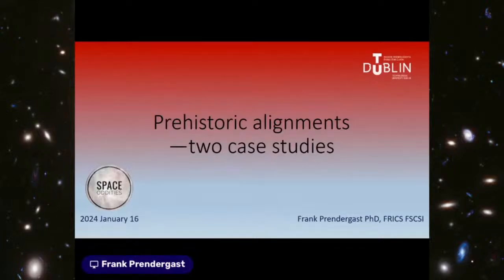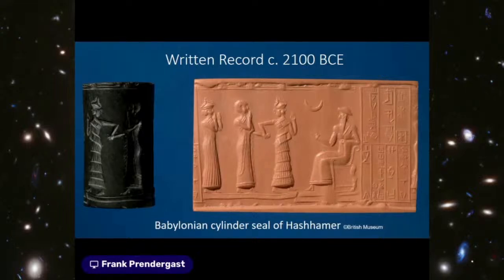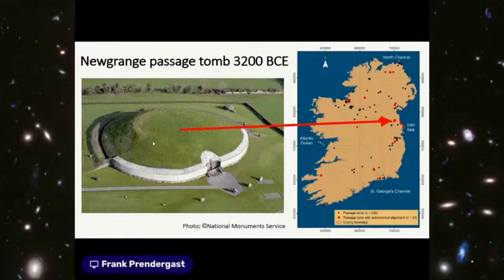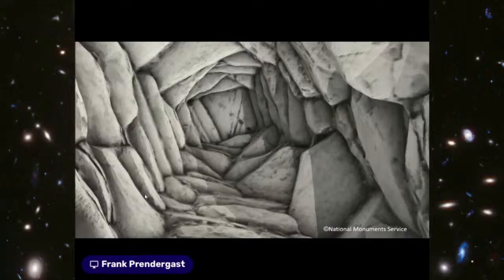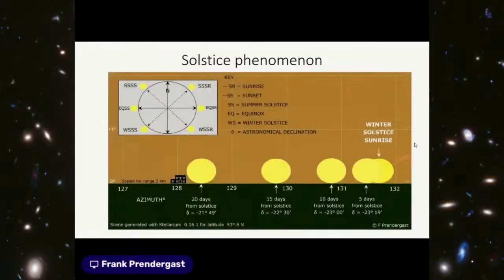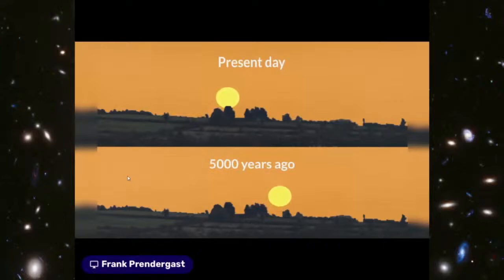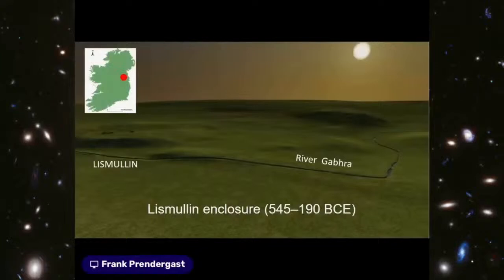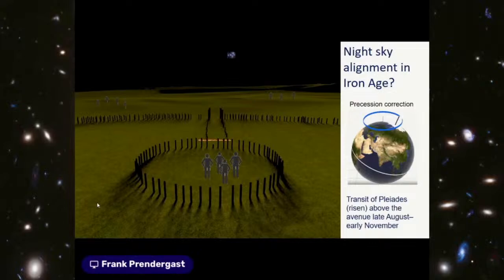Space Oddities : Archaeoastronomy, with Dr. Frank Prendergast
Dr. Frank Prendergast talks about archaeoastronomy in Ireland, with reference to two famous neolithic sites.